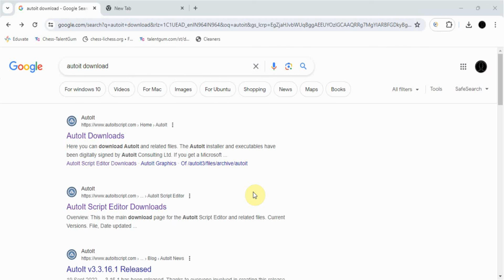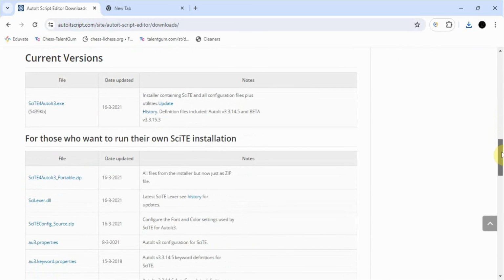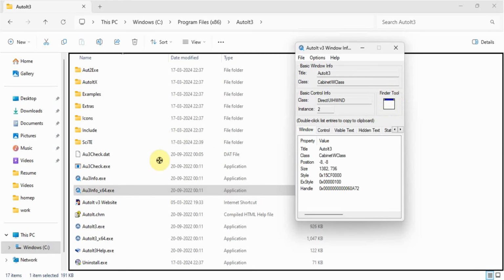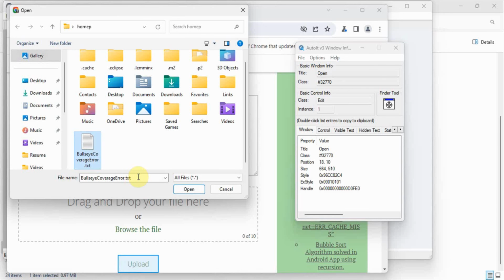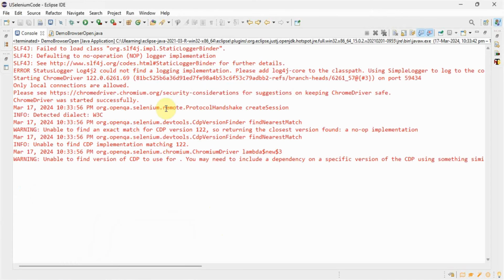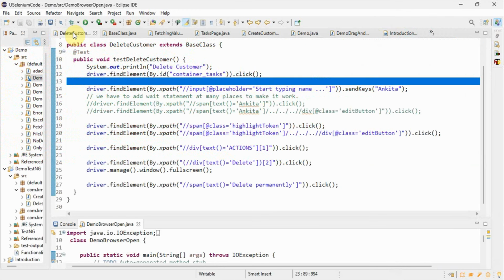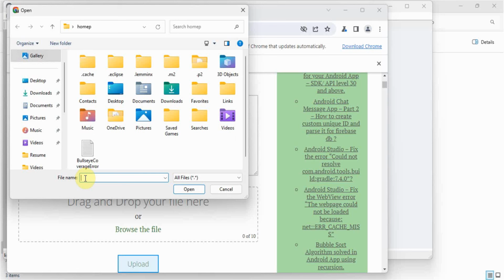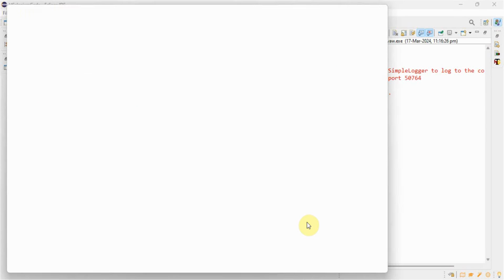How to upload a file in selenium webdriver for windows popup(cannot be inspected) using AutoIt tool?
In this video will see how to upload any file in selenium webdriver for windows upload popup using AutoIt(Third party tool). Windows upload popup refers to upload popup which is windows one not application one and cannot be inspectable.

  System.setProperty("webdriver.chrome.driver", "C:\\Ulearning\\chromedriver-win64\\chromedriver-win64\\chromedriver.exe");
  ChromeOptions op = new ChromeOptions();
  op.setBinary("C:\\Ulearning\\chrome-win64\\chrome-win64\\chrome.exe");
  op.addArguments("--remote-allow-origins=*");
  WebDriver driver = new ChromeDriver(op);

  driver.findElement(By.id("mfcf7_zl_add_file")).click();
 Runtime.getRuntime().exec("path to compiled autoIt script\\AutoItscriptname.exe");

Code for AutoIt editor:

ControlFocus("Open","","Edit1")
ControlSetText("Open","","Edit1","FileName")
ControlClick("Open","","Button1")

Excerpt:

The video demonstrates how to upload a file in Selenium WebDriver for the Windows upload popup using AutoIt, a third-party tool. It showcases the process and provides relevant code snippets and details for implementing the functionality. The video also invites viewers to contact the creator for questions, suggestions, or appreciation. Additionally, it includes images associated with the demonstration.